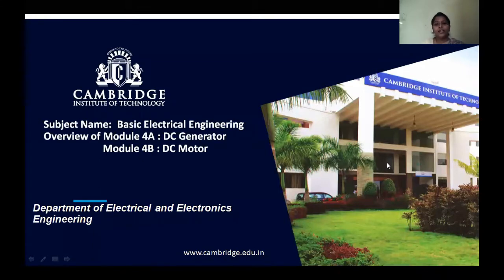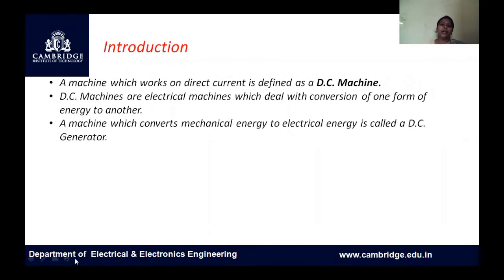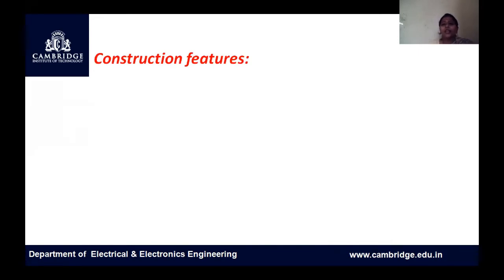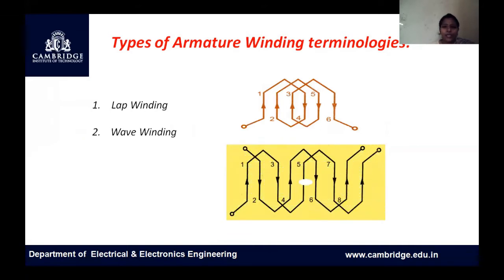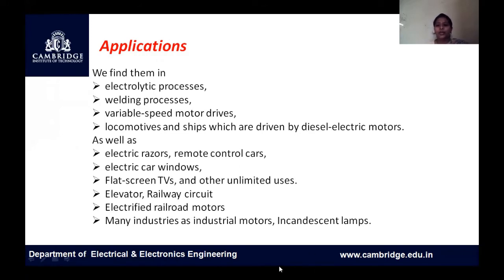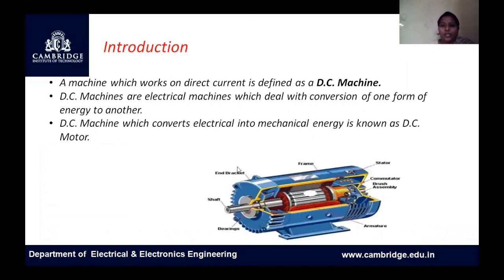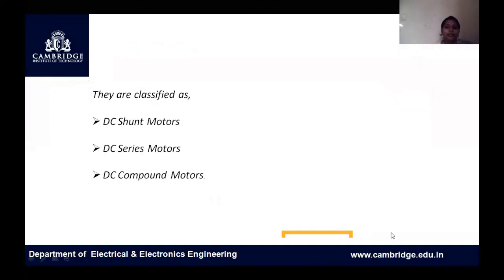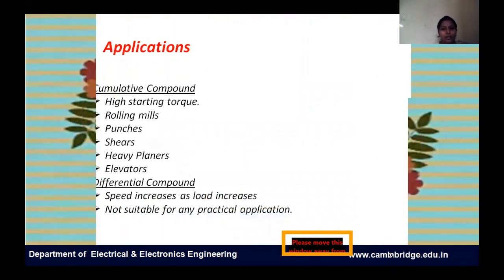Introduction to DC Generators and DC Motors/Module 4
Basic Electrical Engg/18ELE13